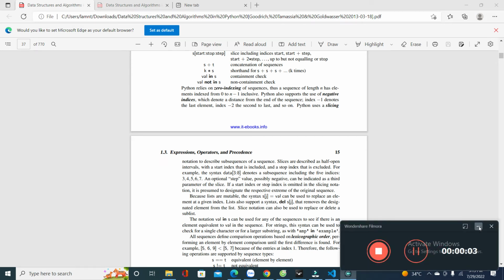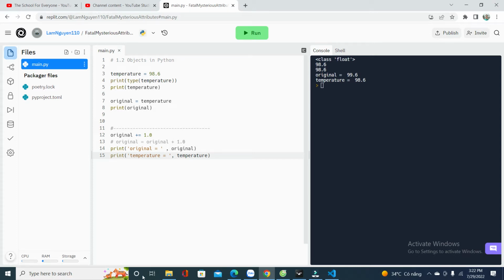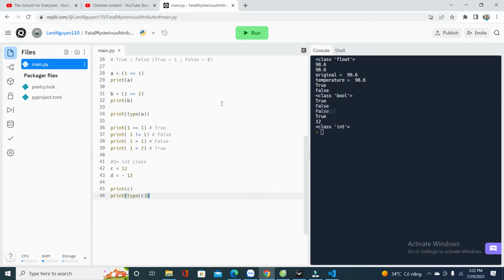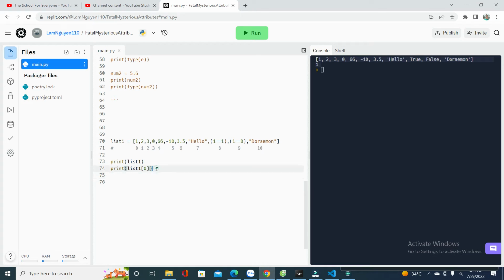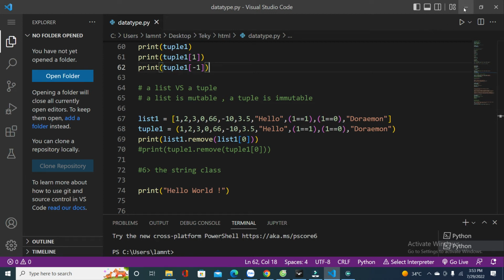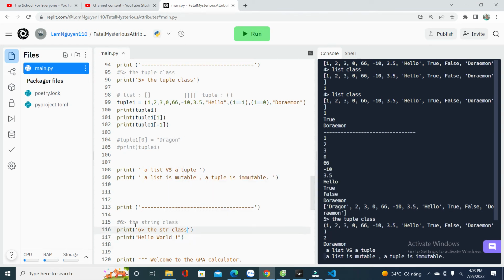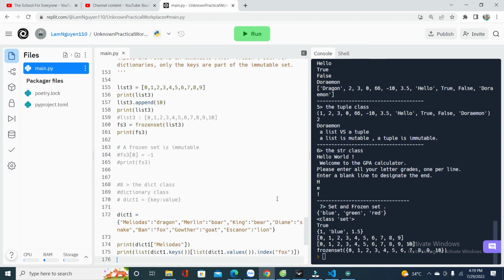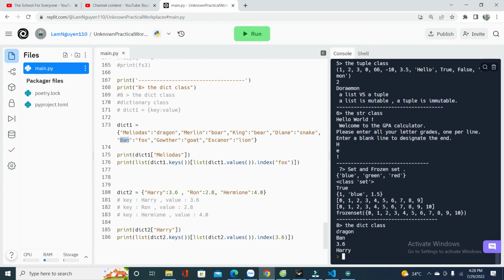Data Structure and Algorithms : Chapter 1 : Python Primer - Part 2 : Data Types .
In this episode , we review chapter 1 of the textbook Data Structure and Algorithms by  Goodrich , Tamassia and  Goldwasser   .

Textbook:

Data Structure and Algorithms in Python by  Goodrich , Tamassia and  Goldwasser   .